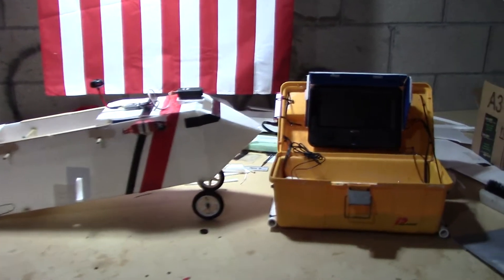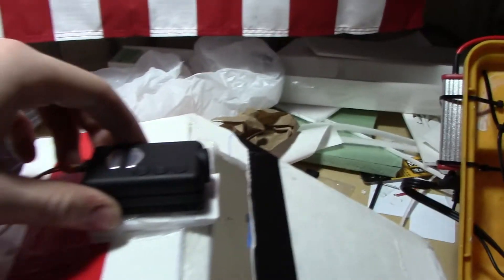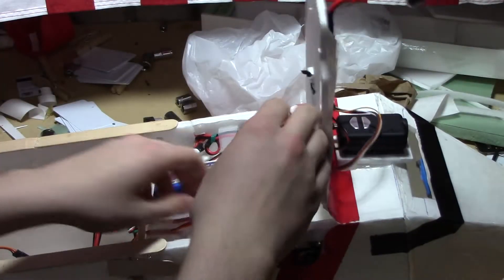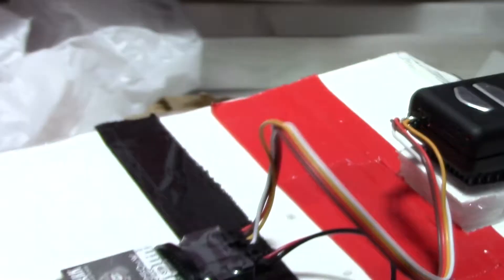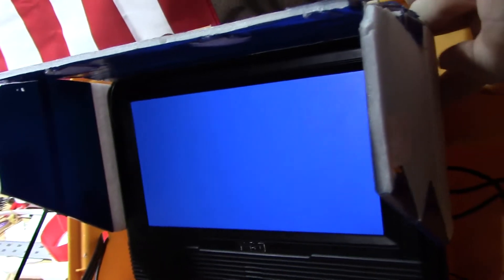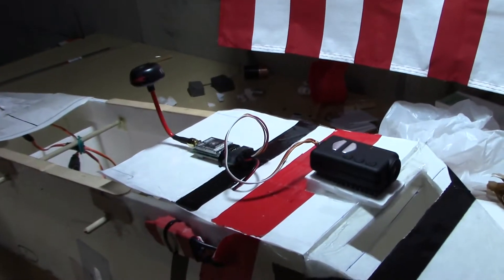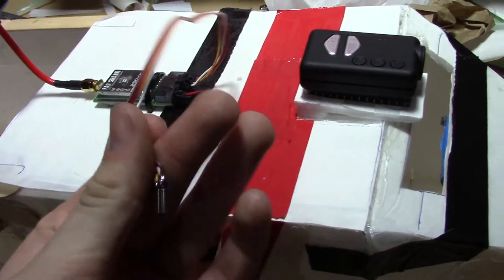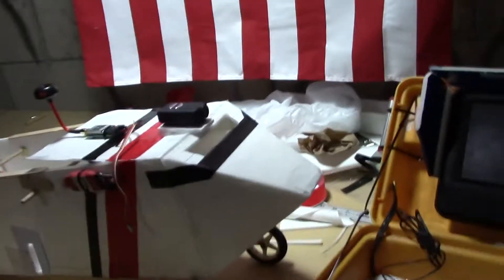Part 1: FPV Problem (Mobius, Fatshark 250mW, ImmersionRC Uno5800)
I have a problem with my fpv setup. The monitor is not getting a video signal. Thanks!